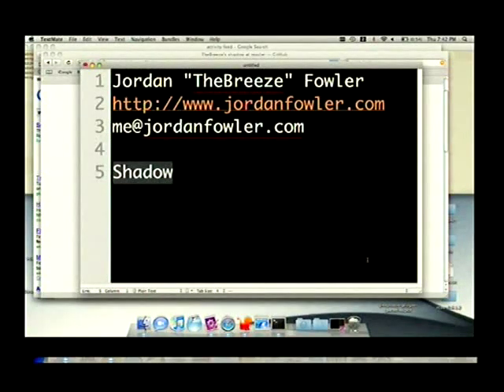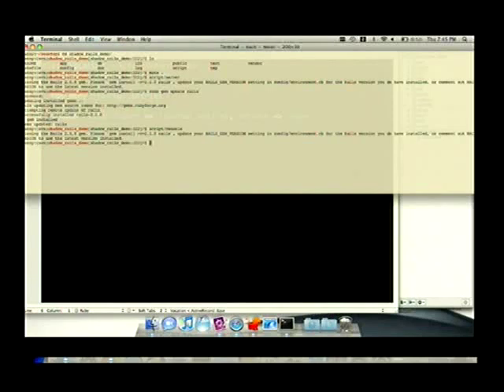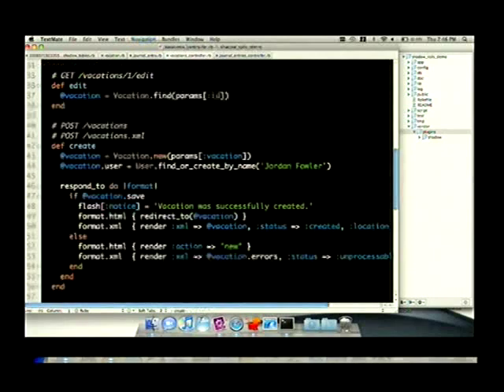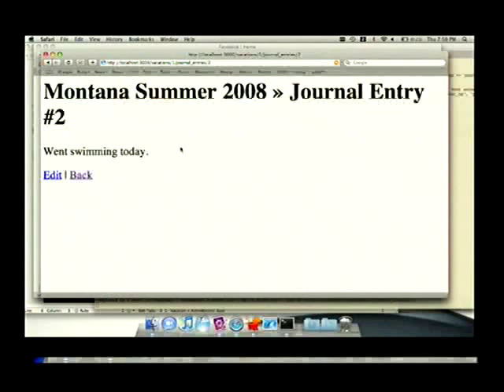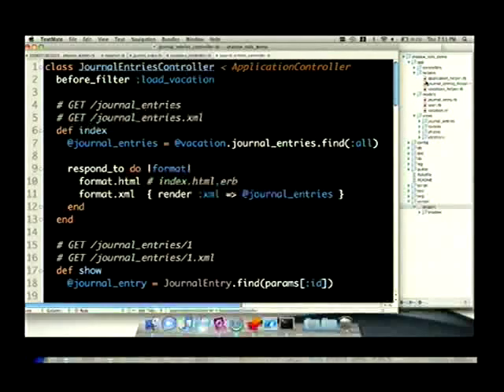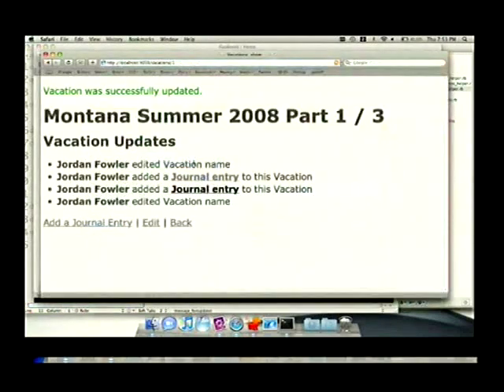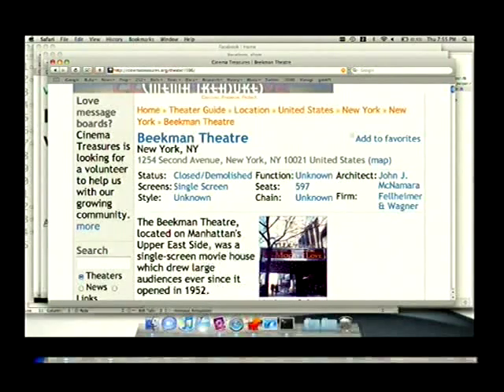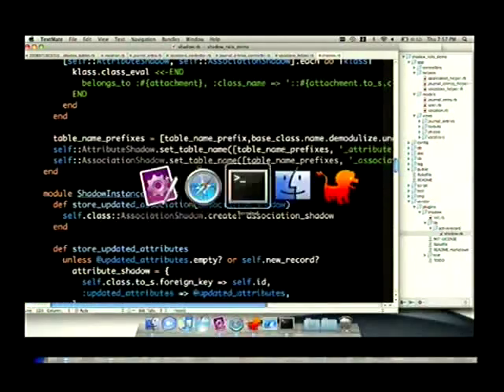Shadow — SD Ruby Podcast (Episode 52)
Jordan Fowler reveals his new Shadow plugin that tracks attribute and association changes to ActiveRecord objects, making it easy to create activity feeds for your application.